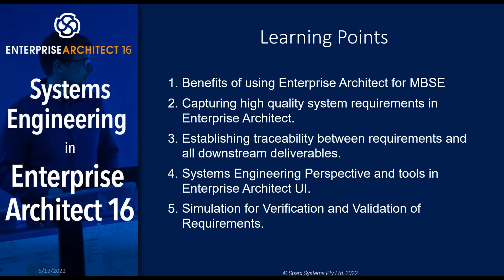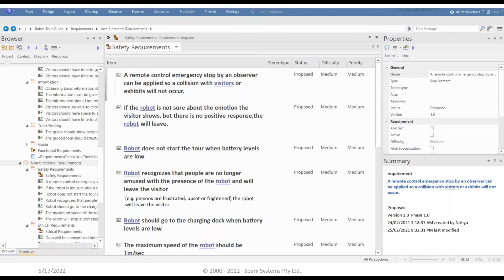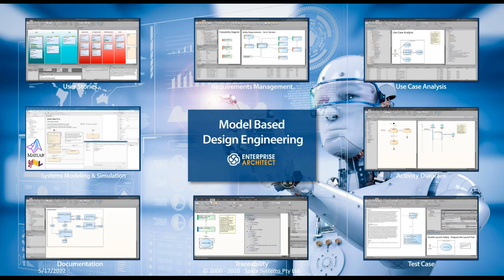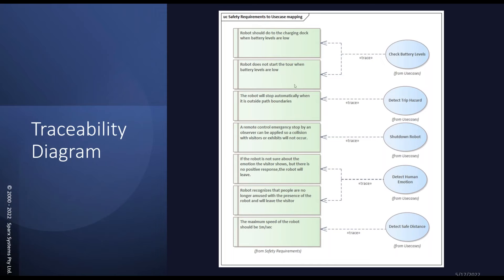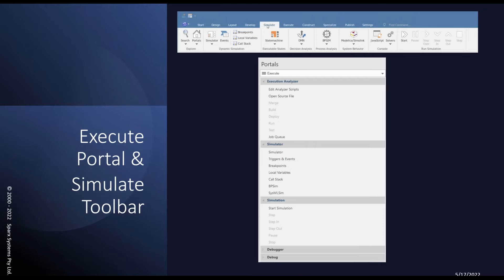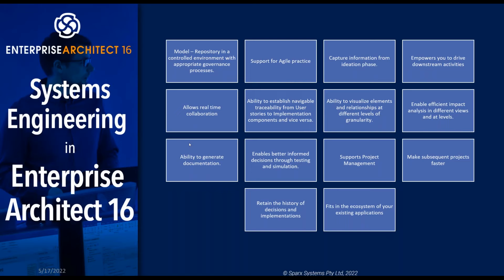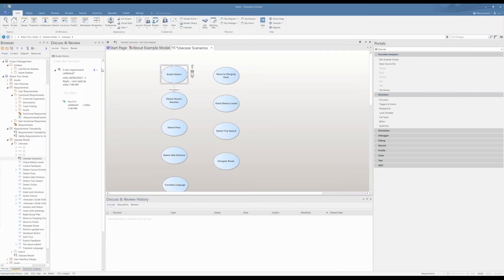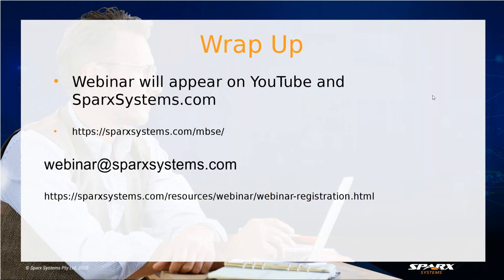Systems Engineering in Enterprise Architect 16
Systems and Systems of Systems are getting more and more complex and connected. Model Based Systems Engineering allows for a formalized application of modeling to support all phases of product development. Enterprise Architect allows System Engineers to drive deliverables from requirements and achieve holistic view of the systems.

In this introductory webinar for Systems Engineering in Enterprise Architect 16, we will discuss:
1. Capturing high-quality systems requirements in Enterprise Architect.
2. Creating System Design Specification using various models - Scenarios and user stories, Activity models, State Machines, Decision models, SysML models.
3. Establishing Traceability between requirements and all downstream deliverables.
4. Tools that support Systems Engineers - Perspectives, Portals and Simulate toolbar
5. Simulation for verification and validation of the requirements.